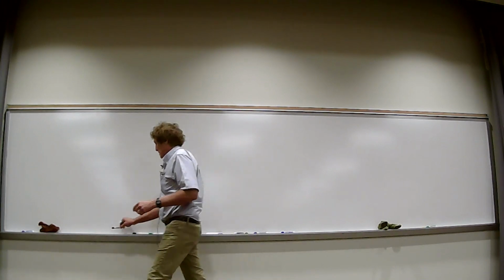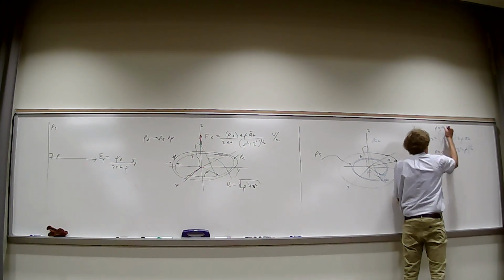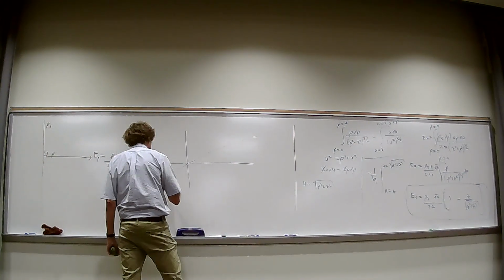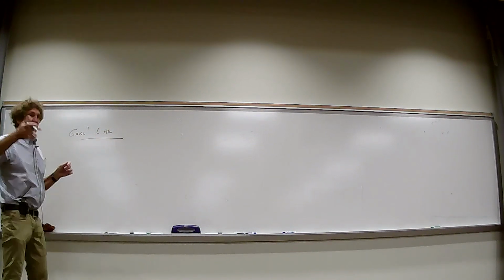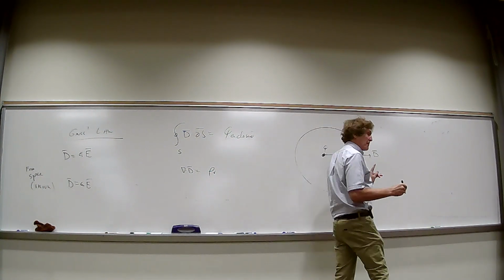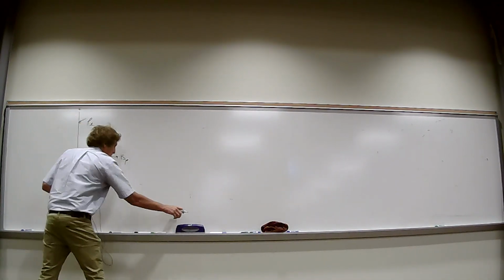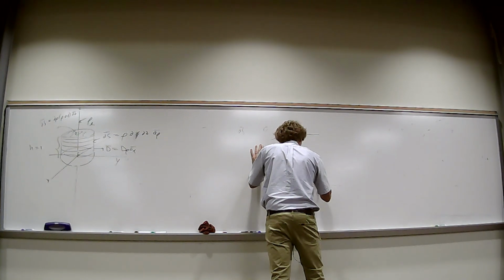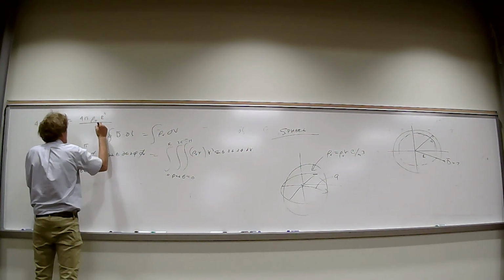Lecture 15: Gauss's Law, infinite line charge and sphere w/ constant volume charge density example